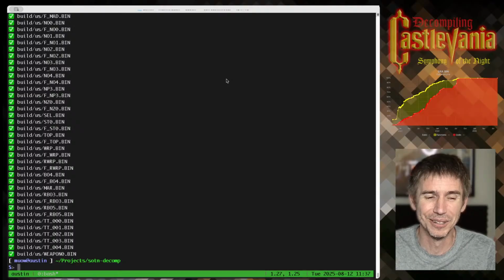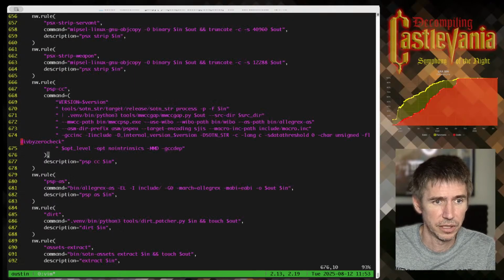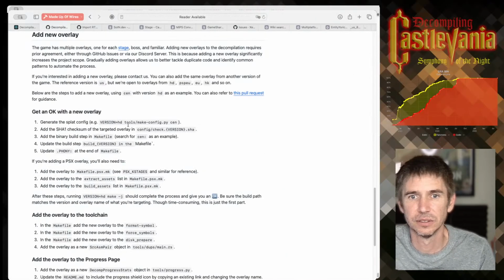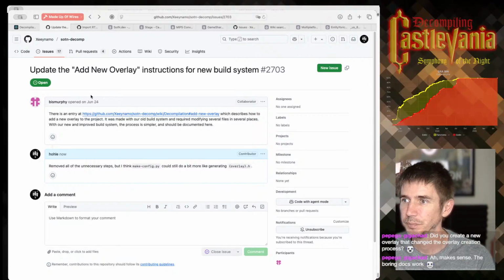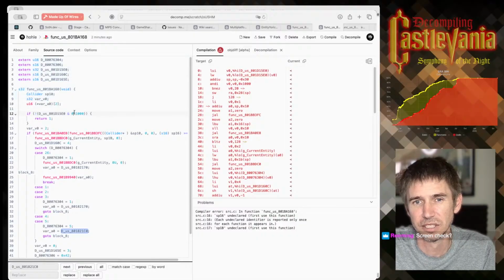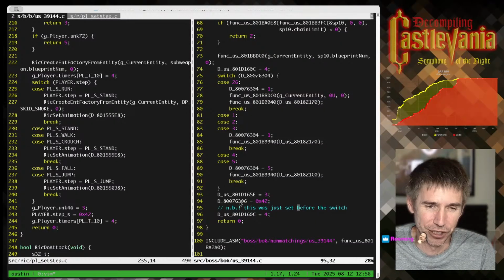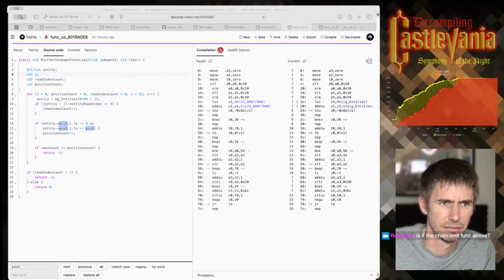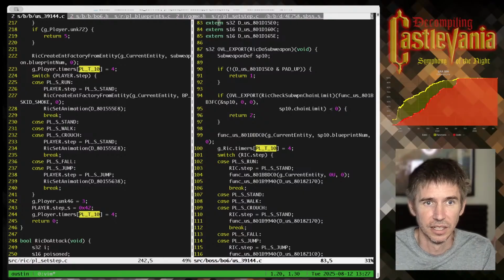Decompiling Castlevania: Symphony of the Night - 2025.08.12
In this video:

* Dependencies, Tooling, & BO6 (Richter)